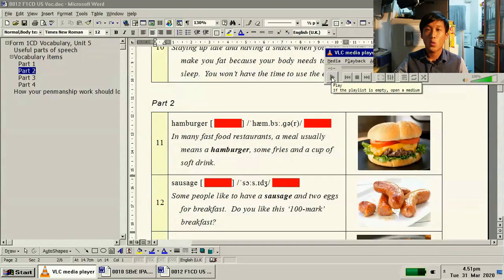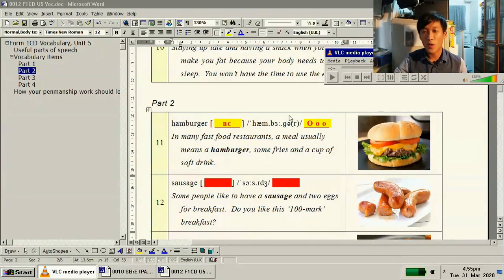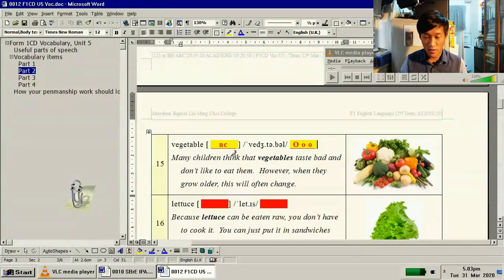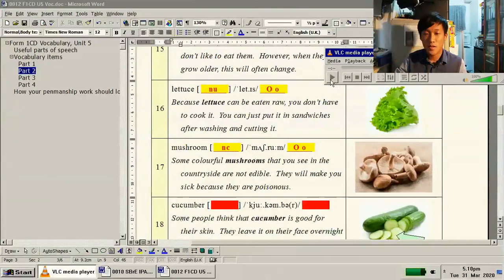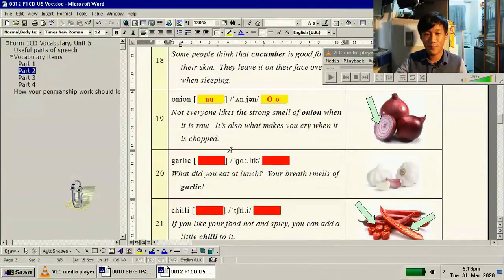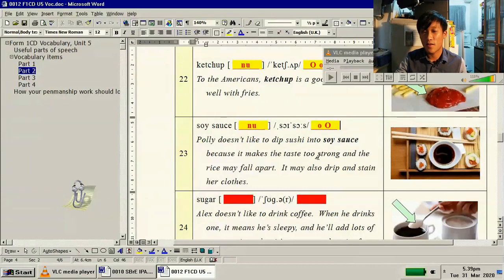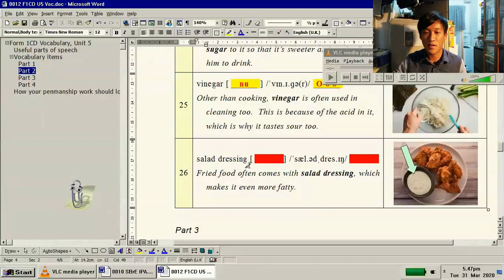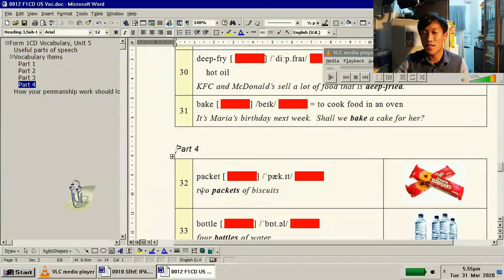[F1CD ENG] Vocabulary, Unit 5, Part 2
Plug in your headphone to listen for best results, rather than listening through a speaker
01:34 Working out the part of speech + working out the pitch pattern from the IPA
04:36 Items 11, 12
10:36 Items 13, 14
15:08 Items 15, 16
21:16 Items 17, 18
26:12 Items 19, 20
32:29 Items 21, 22
36:02 Items 23, 24
42:15 Items 25, 26
48:20 Re-reading of items 11-26
52:20 A note on penmanship and quiz